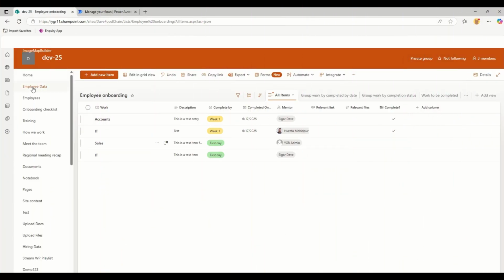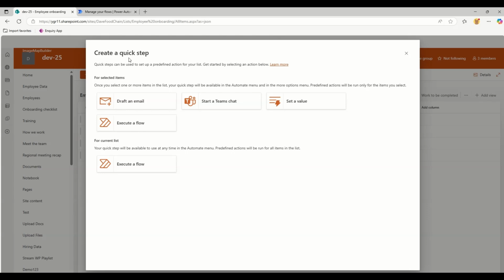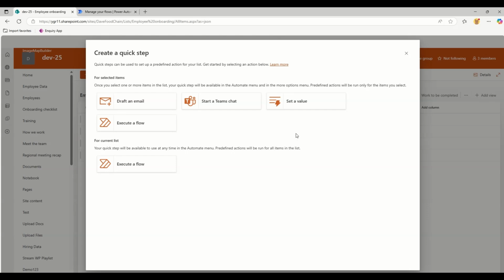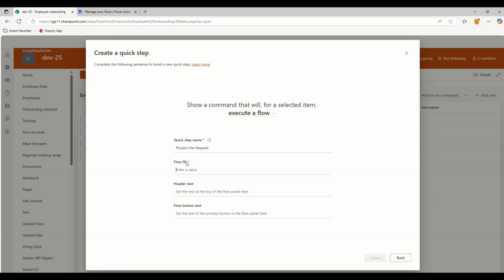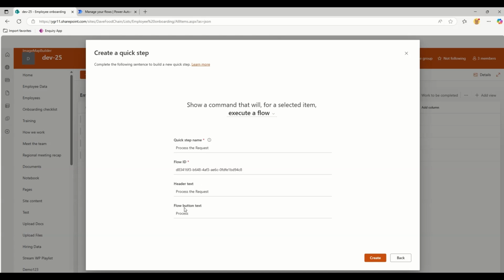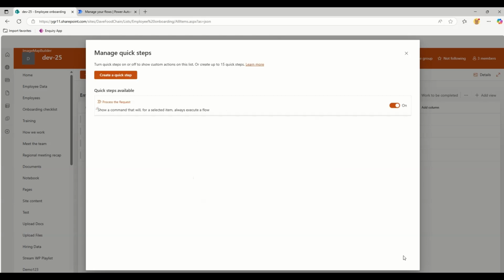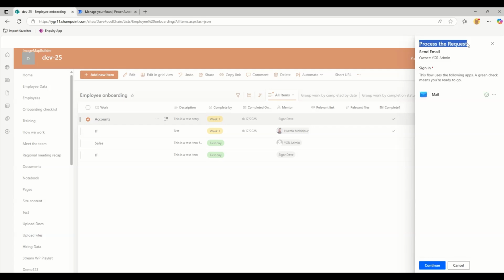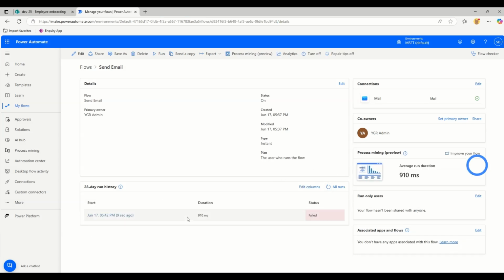Create Quick Steps in SharePoint Lists & Libraries | Boost Productivity in 2025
Learn how to create and use Quick Steps in SharePoint Lists and Libraries to speed up your daily tasks in 2025! 🚀

This step-by-step tutorial shows how to automate common actions like approvals, status updates, assignments, and more — all with just a single click.

📌 In this video, you'll learn:

- What Quick Steps are in SharePoint

- How to create a Quick Step from scratch